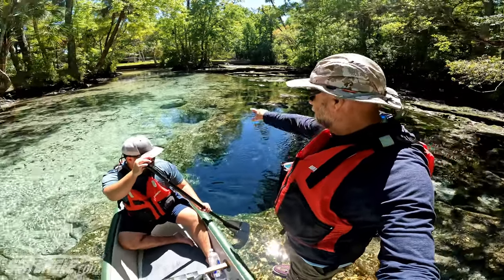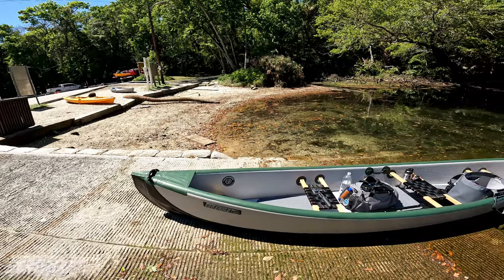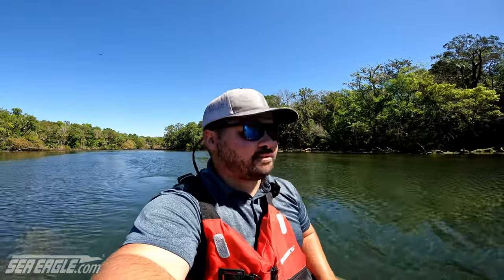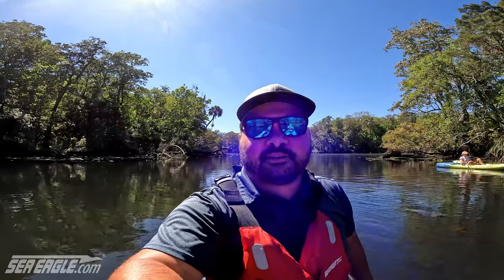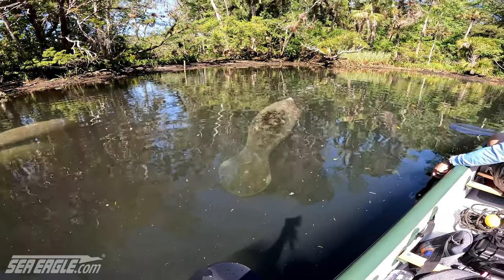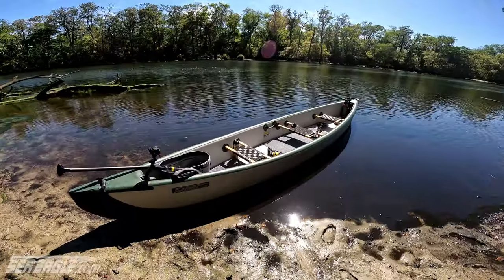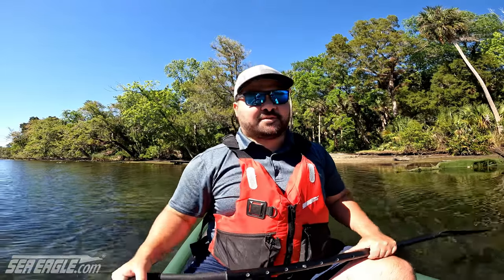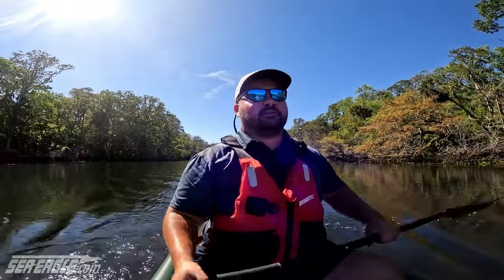Exploring BEAUTIFUL Florida Springs on Sea Eagle Travel Canoe 16 TC16 - Adventure Series Day 1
Today on day 1 of our new adventure series we head to the Chassahowitzka River and springs in Florida. These beautiful Florida Springs were perfect for Our Travel Canoe 16 (TC16). We get to show you how well this canoe handles and we see a huge group of manatees!